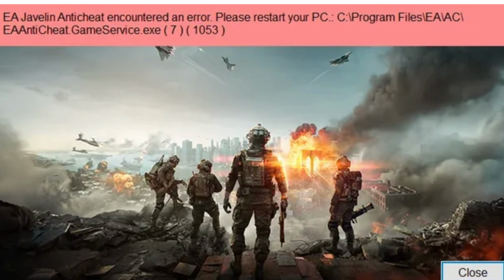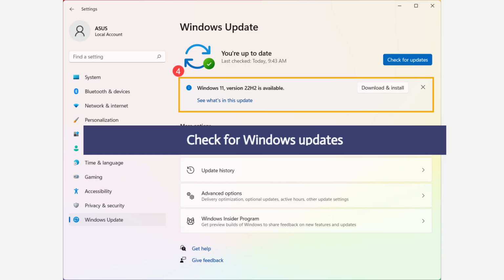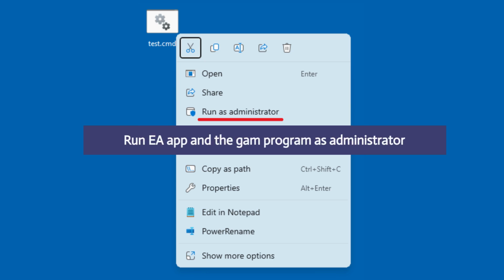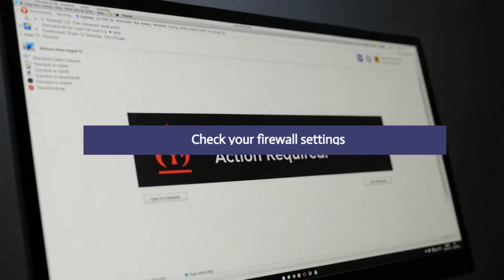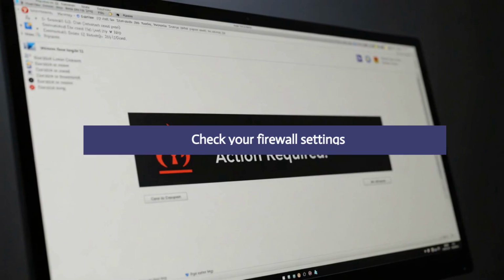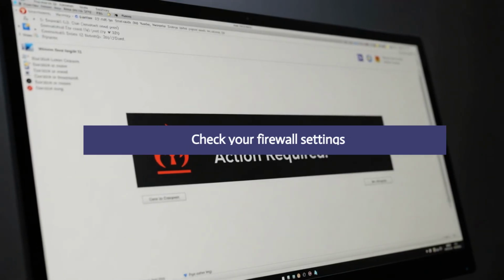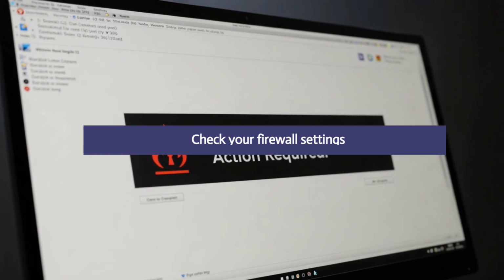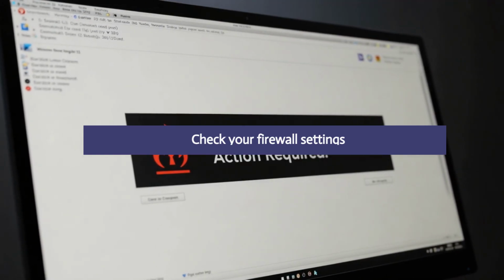How To Fix EA Error Code (7) (1053)?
If you’re dealing with EA Error Code (7) (1053), this video is for you. We break down what this error means, why it happens, and how you can fix it to restore EA services smoothly.